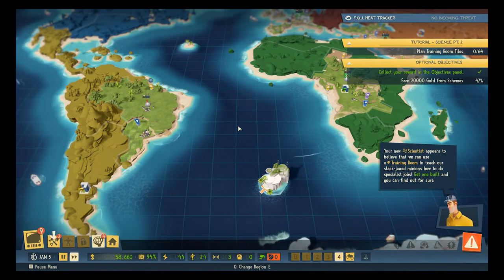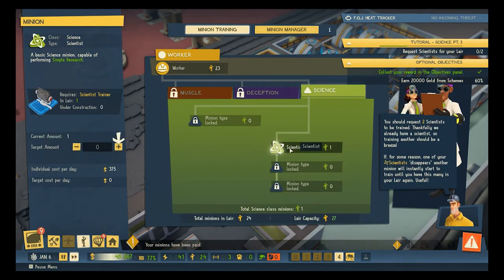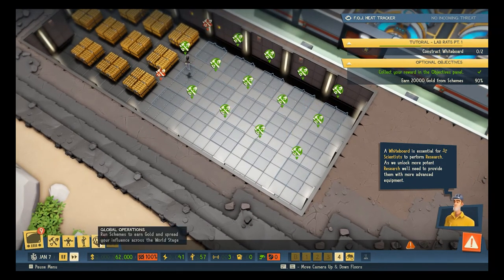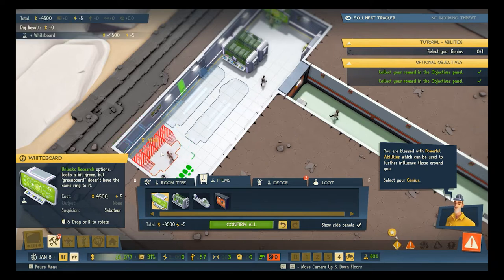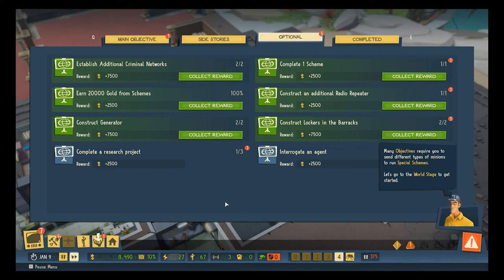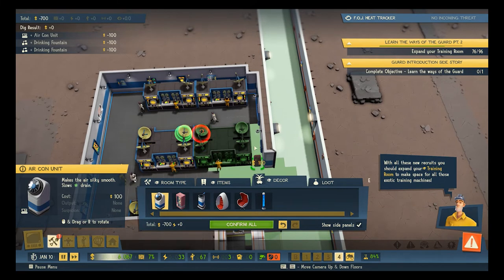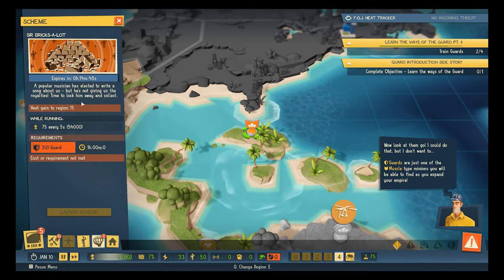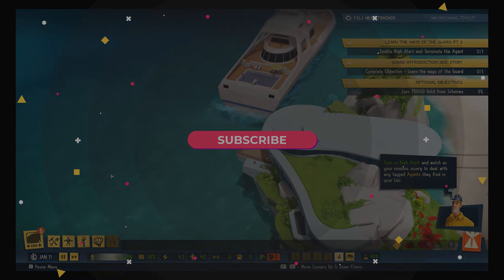HOW TO TRAIN MINIONS / Evil Genius 2 World Domination / E02